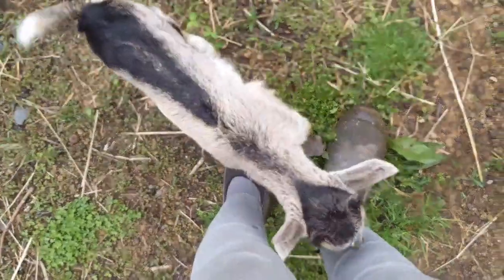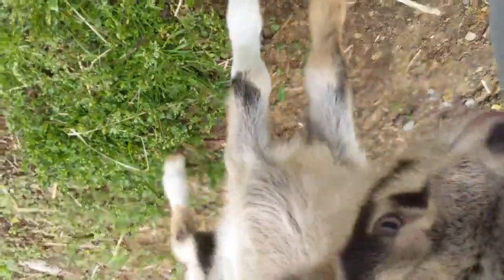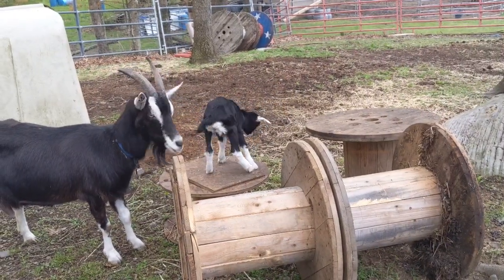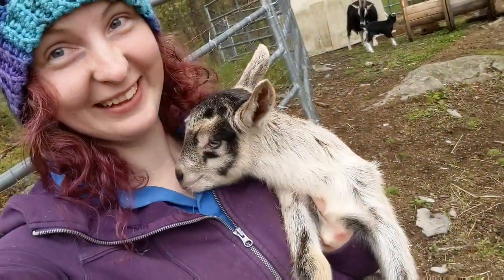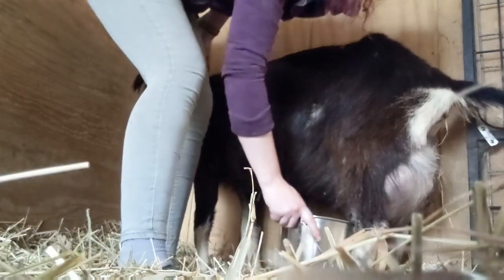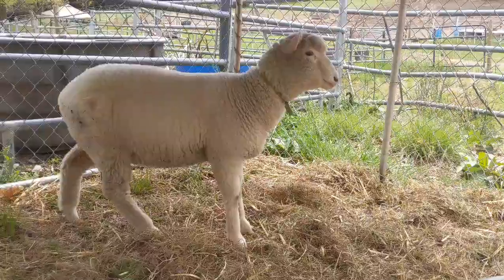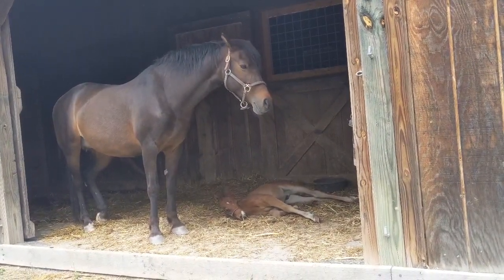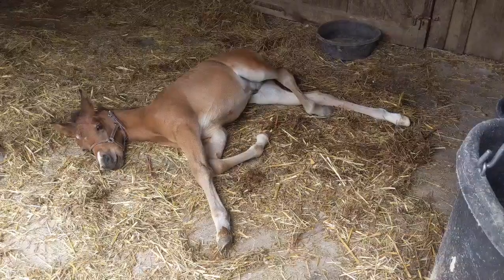2020 Baby Update #6 Newborn Goats! Sleepy Foal, colt, goat milking, bottle feeding, lamb